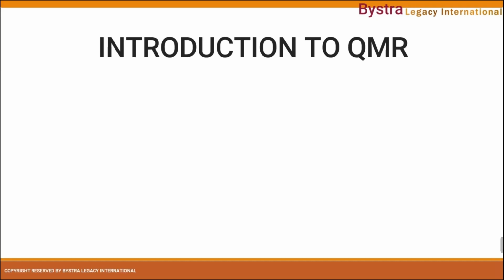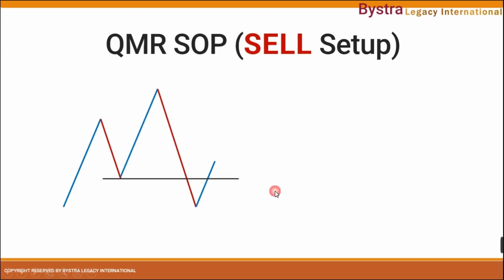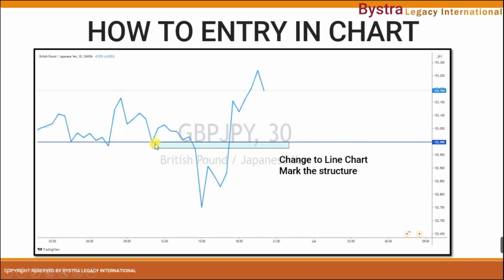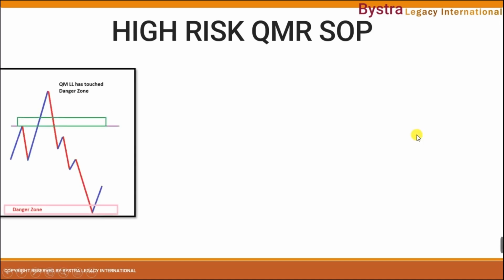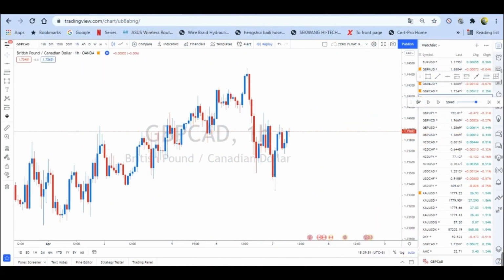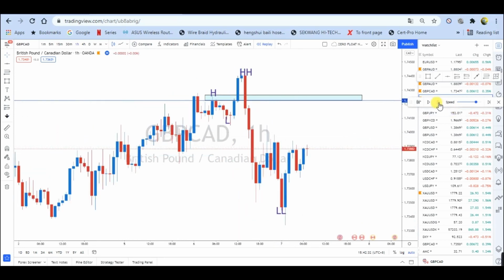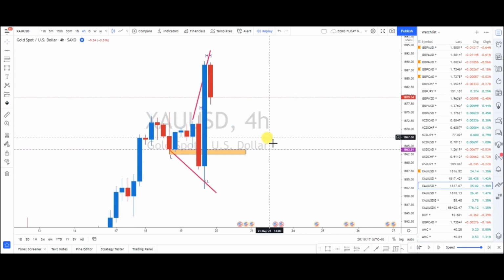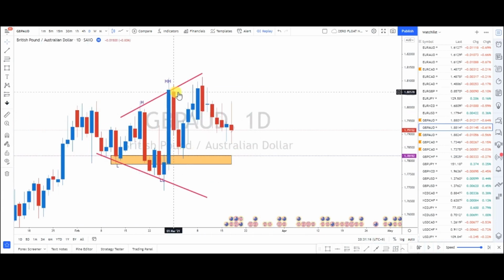Video 11 Quasimodo Reversal QMR Rev2 Bystra Legacy